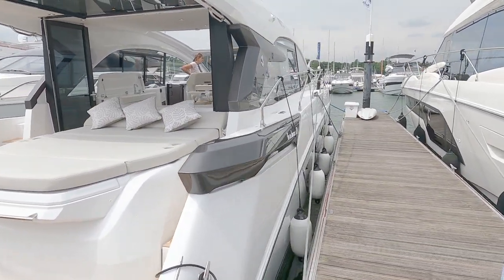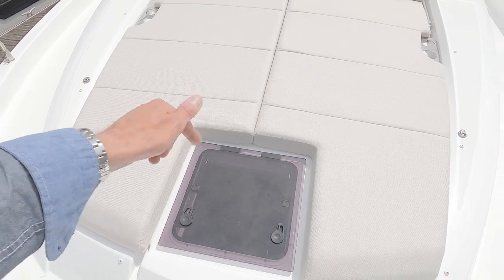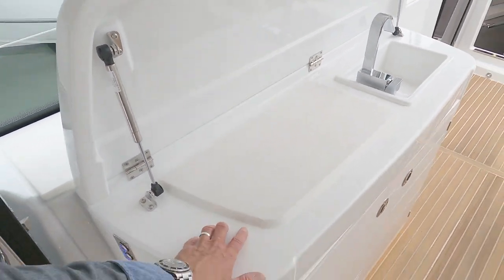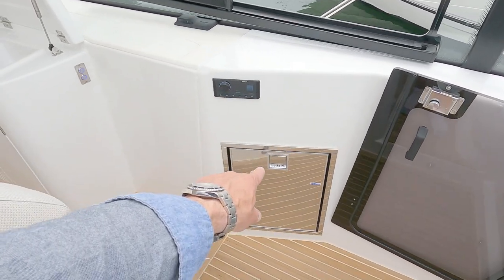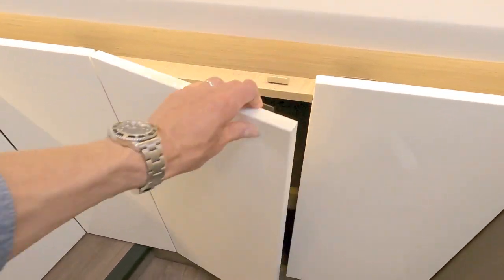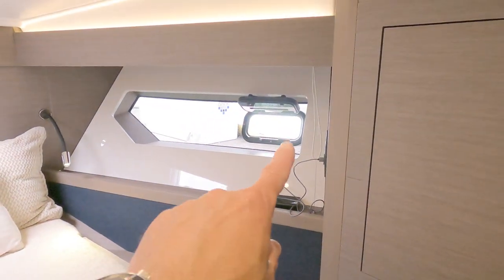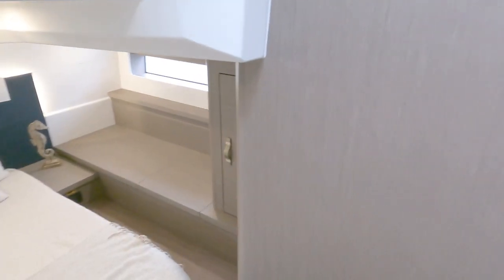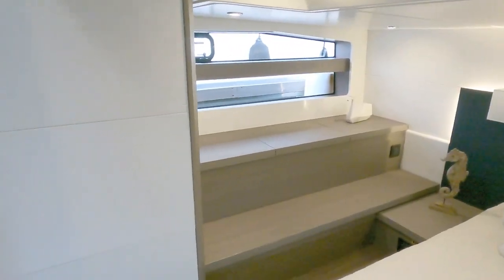Full yacht Tour - Beneteau GT45 - £535,500 + vat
Topping out the GT Beneteau range, this latest refresh of the GT45, has made vast steps forward in the fit and finish department. Slight changes to design have made what was an already great boat, even better. Nothing is radial, however on inspection, this new generation appears to feel better put together and so much bigger and brighter inside. It could just be down to lighter wood and soft furnishings, either way, if you're after a 45 foot sports cruiser, this one should certainly be on your list.

Length overall : 14.78 m
Hull Length : 13.5 m
Hull Beam : 4.2 m kg
Fuel tank capacity : 2x 450 L
Fresh water capacity : 2x200 L
Engine Power (Hp) : 2x440 CV/HP
CE Certification : B12/C12